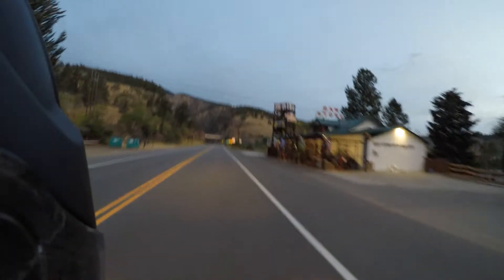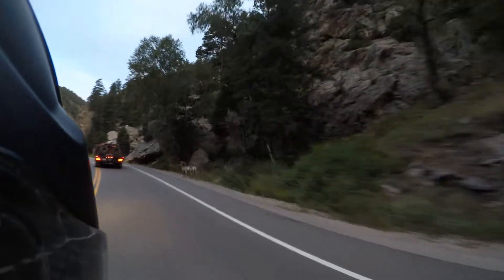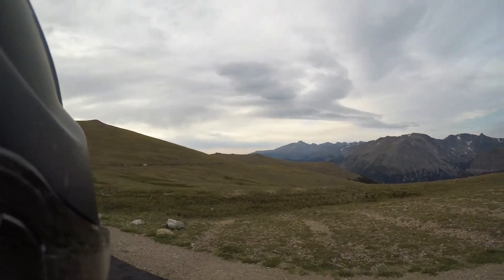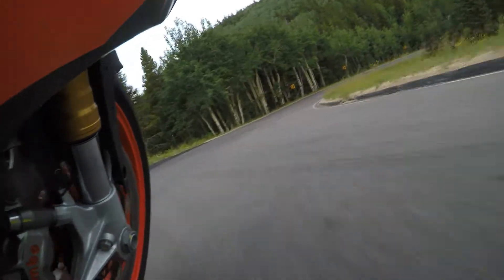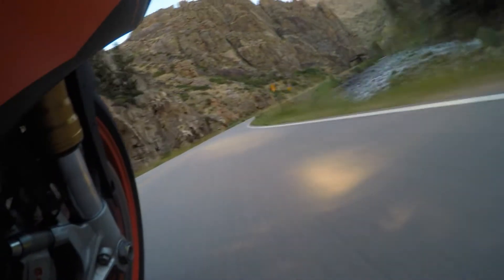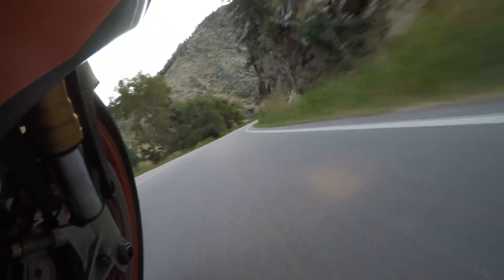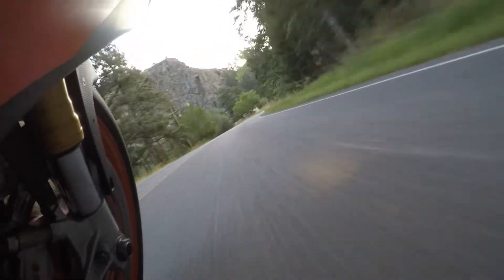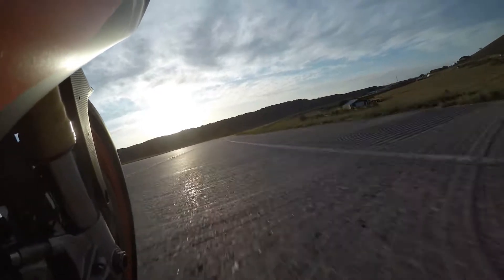APRILIA RSV4 1000 RR Motorcycle REVIEW - Rocky Mountains Colorado Travel Vlog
Took the 2018 Aprilia RSV4 1000 RR to Rock Mountains Colorado for an RSV4 review and Colorado travel vlog. A sportbike review, especially for a race machine like an RSV4 RR is often on a race track, but this Aprilia RSV4 1000 RR review covered travel Colorado in Estes Park, Rocky Mountain National Park, and Colorado wildlife during the motorcycle review and travel vlog. The Aprilia RSV4 review/Colorado vlog is accented with the Rocky Mountain National Park drive. For anyone who's experienced deer wrecks, especially a deer wreck motorcycle, you'll be able to appreciate the motorcycle wreck at the end where this fine Italian motorcycle fell victim in a deer wreck motorcycle totaled like the 7 point buck.

For the movie on my transition from an Aprilia RSV Mille to the BMW S1000RR I used to break the cross country motorcycle record, and now to the 19 RSV4 RF1100, check out the high octane, true live documentary movie "No Limits - No Regrets" at: